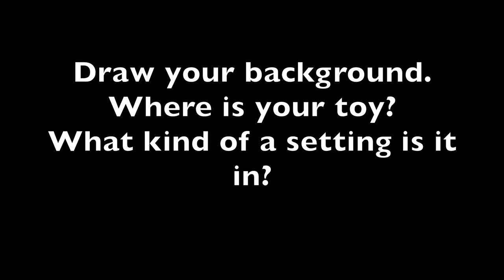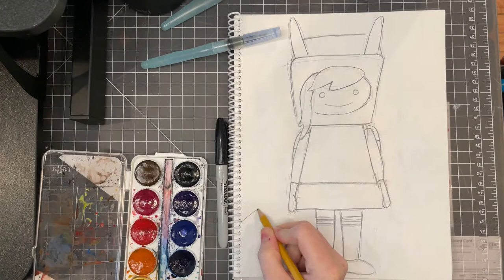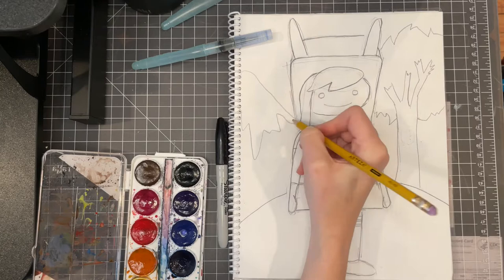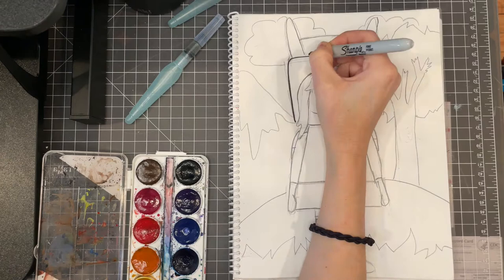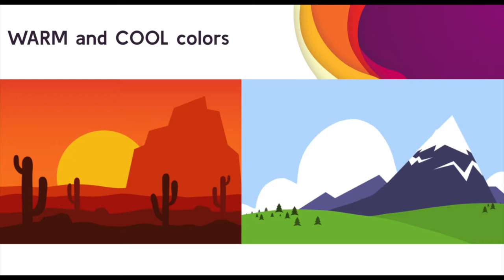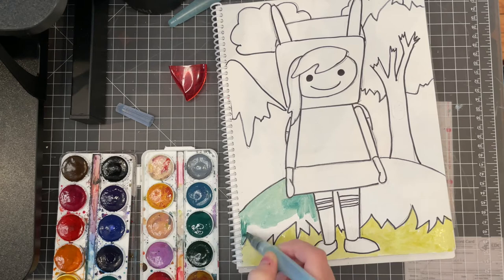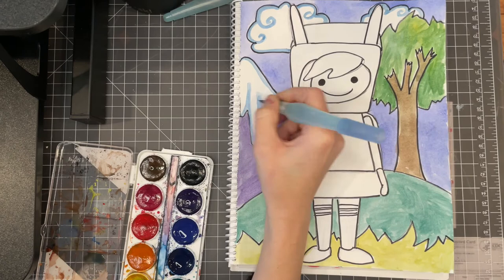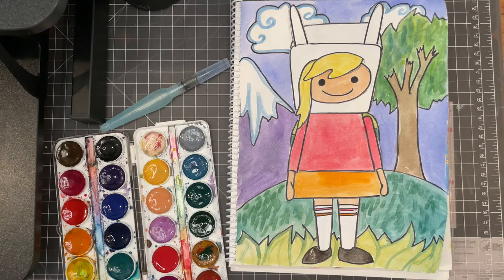Toy Drawing pt 2